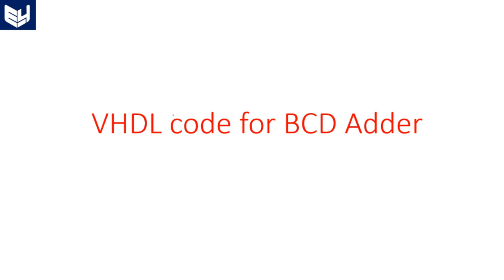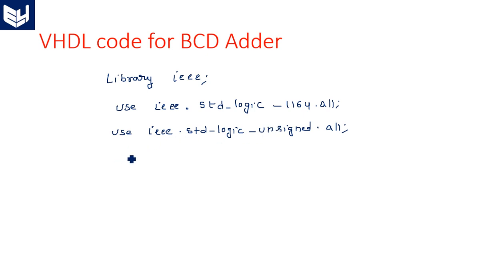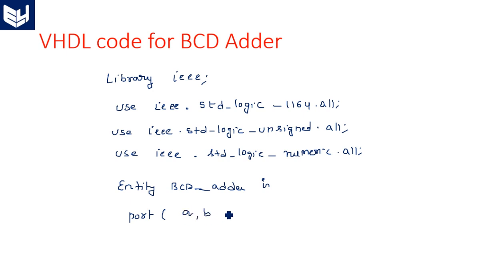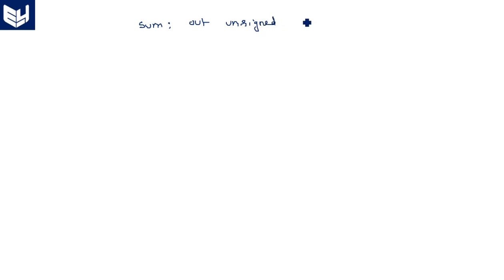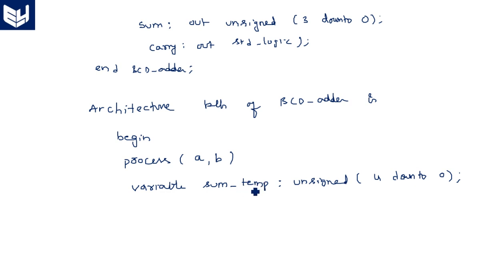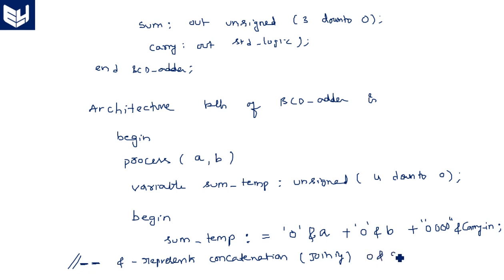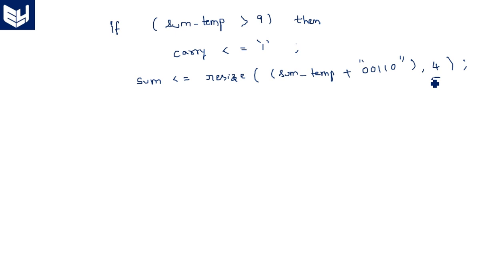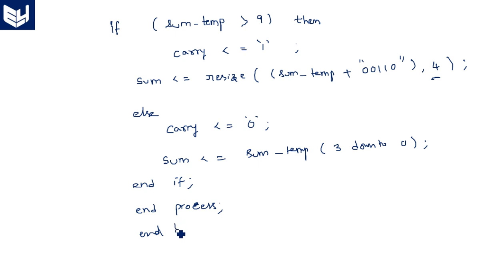VHDL code for BCD Adder | Digital Systems Design | Lec-42